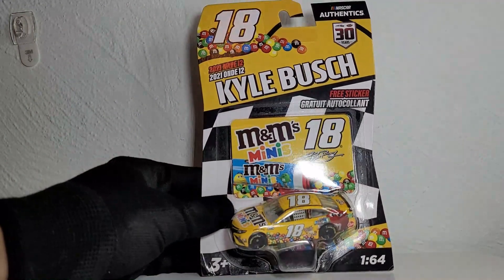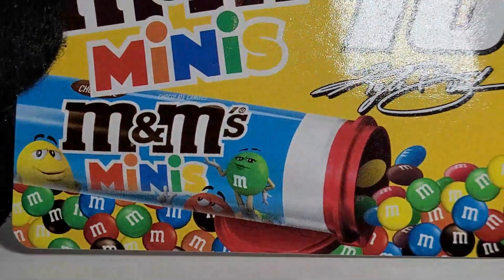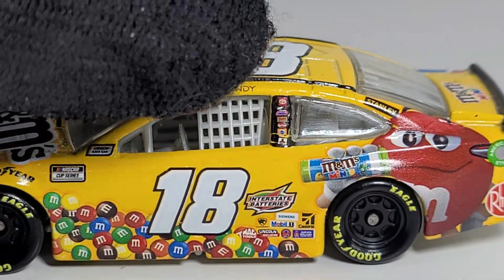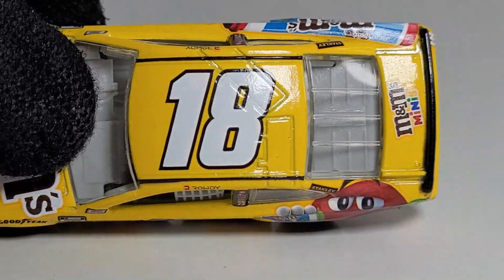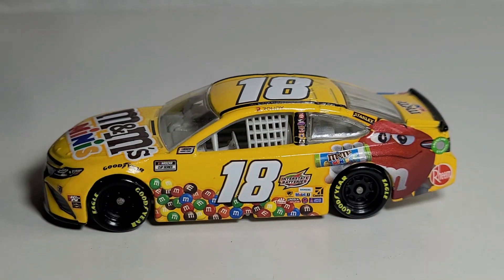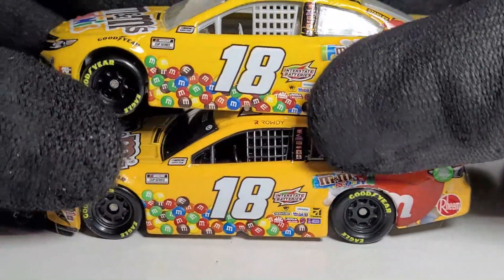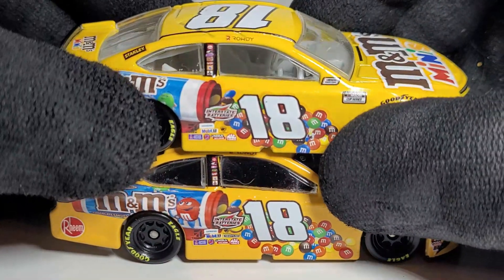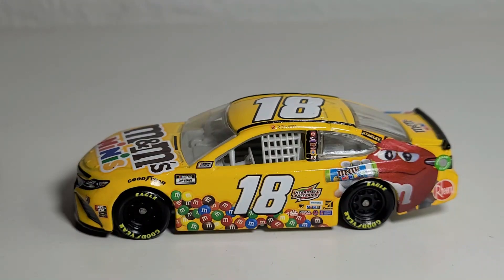**NASCAR AUTHENTICS DIE-CAST REVIEW** Kyle Busch 2021 M&M's Minis 1:64